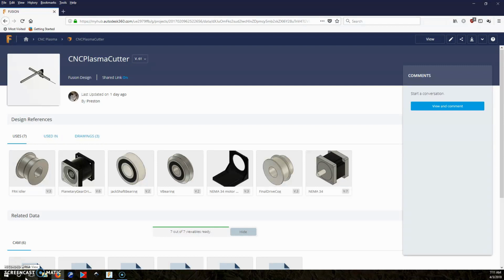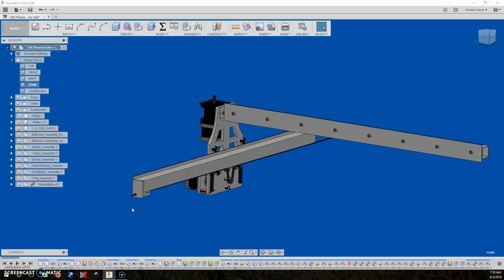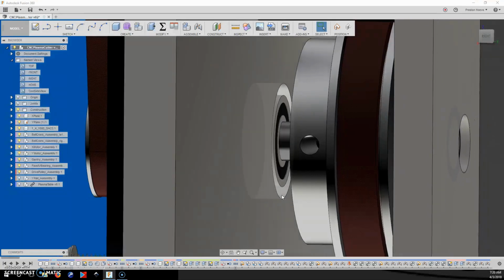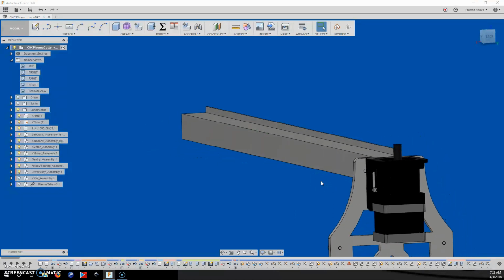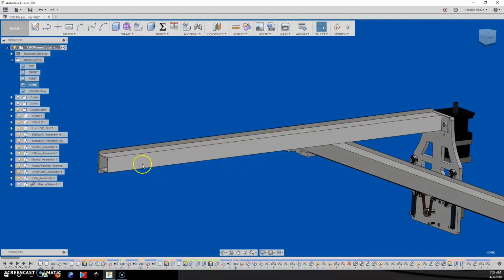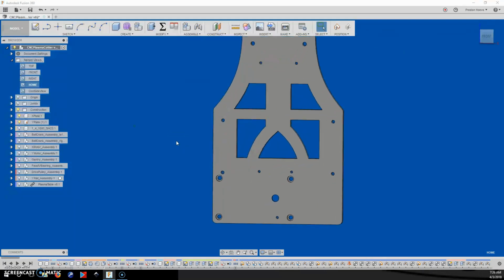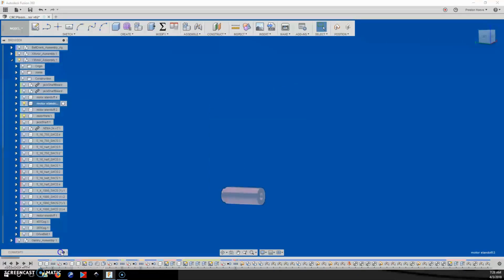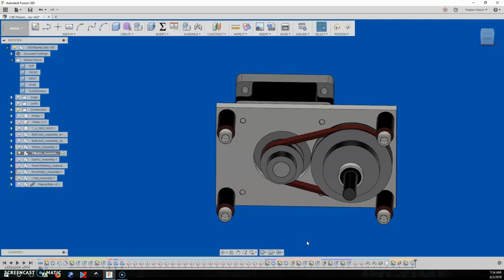CNCPlasmaWalkThrough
For those that want to jump right to the final design, this is for you.  I realize that it is going to take me a long time to get the machine finished and videos published.  Some of you are working on your own designs and just need the brought brush strokes.  This video is a walk through of the final design using Fusion 360.  At the end there are some exploded parts animations also.
There is another benefit more for me and that is to get your feedback before I am 100% committed.  More than once I have put a video out just to get a great suggestion from someone that I wish I had had earlier.
Enjoy ~P

For another build of the same size using a different approach, check out the channel Making It.

Amazon Parts list
Ebay Parts list